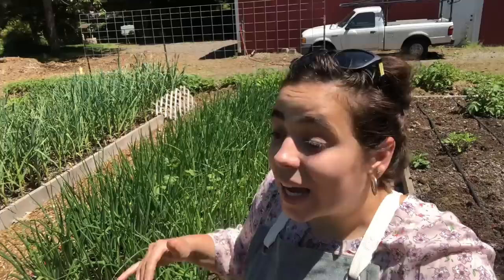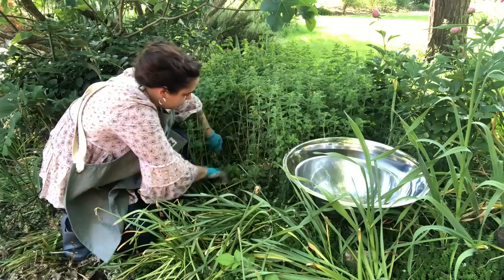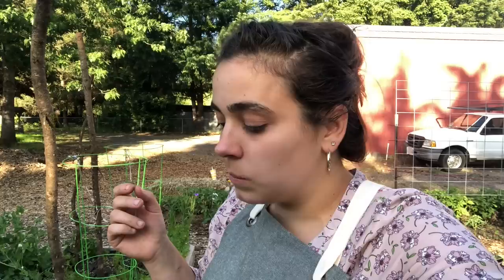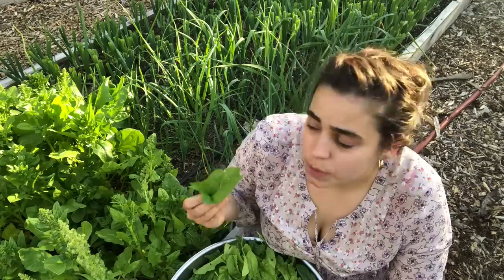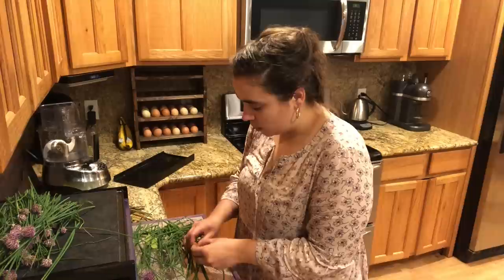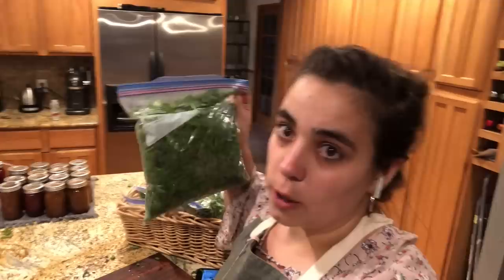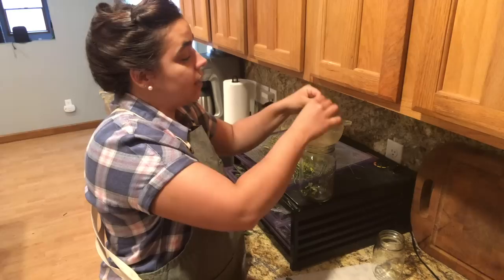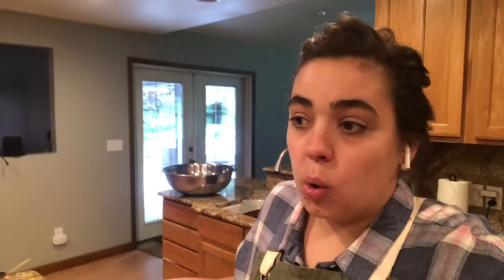Massive Garden Harvest and Food Preservations Day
I'm so excited about what I was able to harvest today out of the garden! It was so fun getting so many herbs and onions tops out of the garden and into the pantry! Dehydrating and freezing are great ways to preserve the harvest.

links to products in this description

Items used in this video:
30 Quart Stainless Steel Bowl
Food Dehydrator
Strawberry mint seeds

Some of my favorite gardening tools!
Square Food Seeder

Canning Supplies I Used:
Ball Canning Cookbook (My Favorite and only needed)
Ball Canning Cook Book (My favorite canning cookbook)